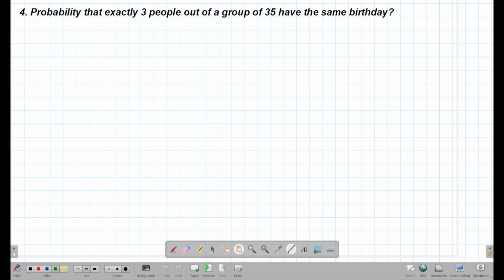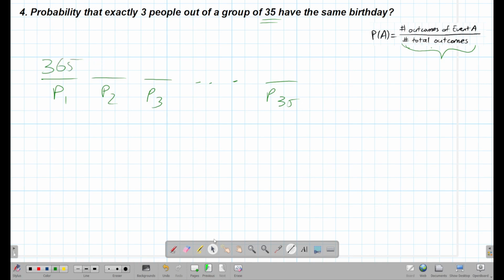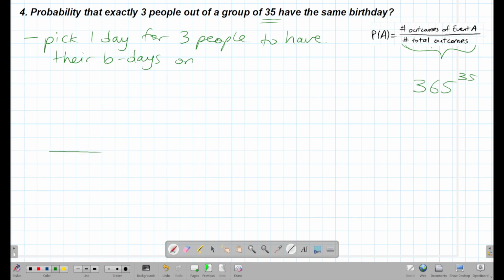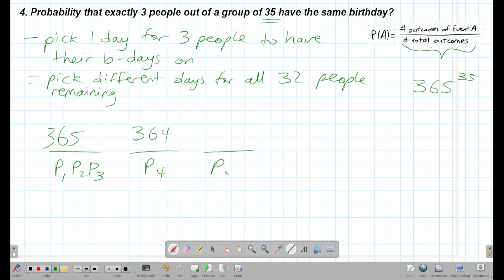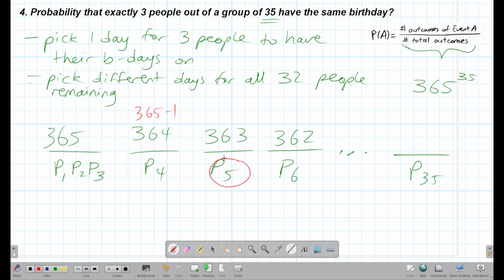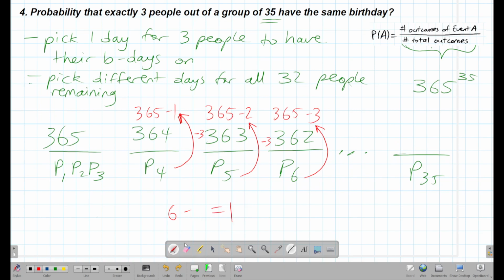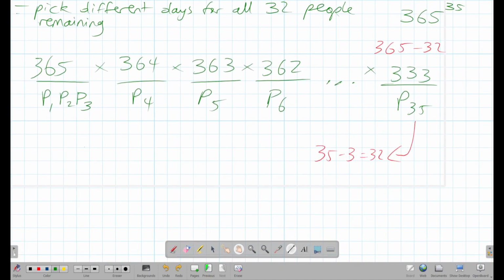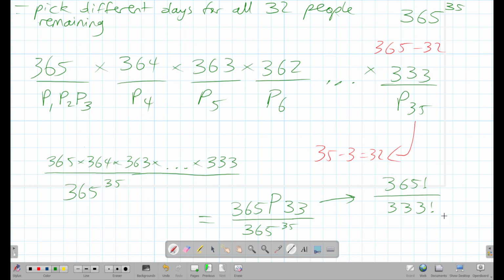2024 04 03 Emailed Question 4